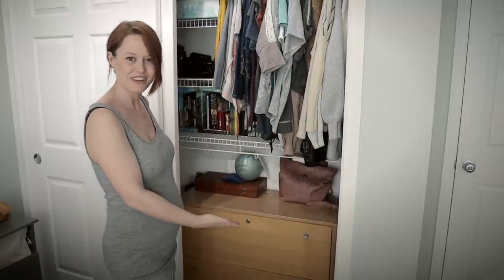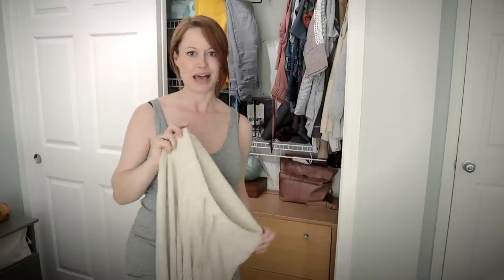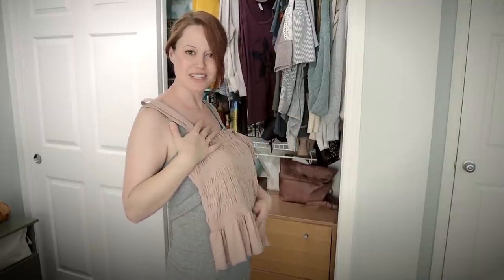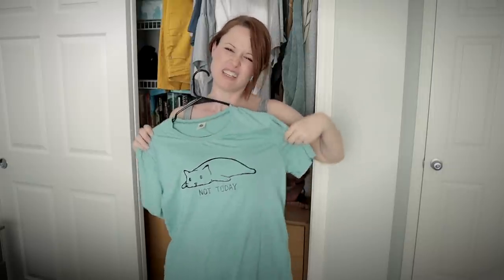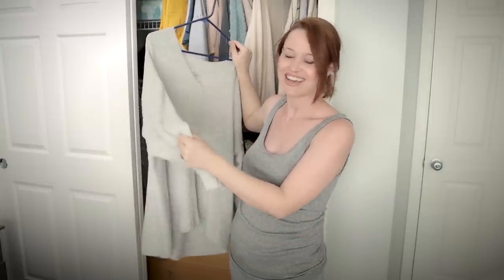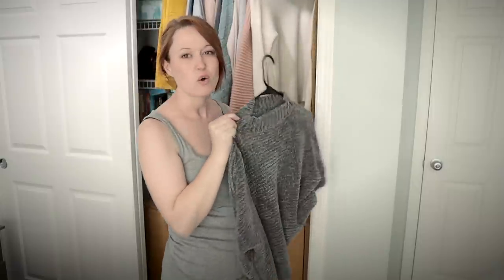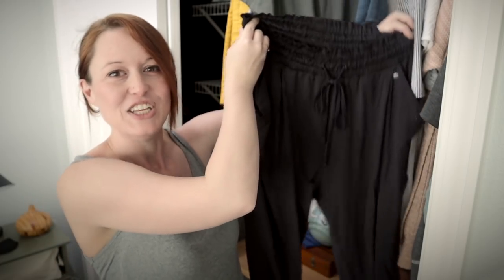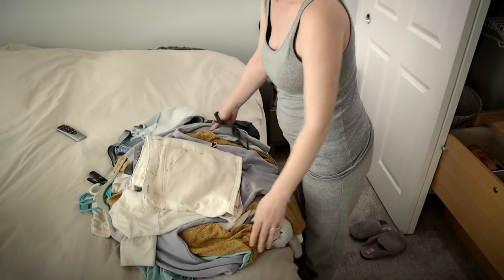Decluttering My Closet [Tiny Wardrobe From 55 to 33]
It's time for a closet declutter as I'm 15 weeks pregnant now and noticing that many of my clothes aren't fitting me anymore 🙃. Planning ahead, I can anticipate that the clothes that aren't fitting at this stage, may very well not fit for a year or 2 to come. I'm starting out with around 50-60 items but...it's time for some of them to go.

▷ 4-STEP CHECKLIST TO DECLUTTER YOUR STUFF!

▷ FREE WORKSHOP!

▷ MY HOME AND GEAR